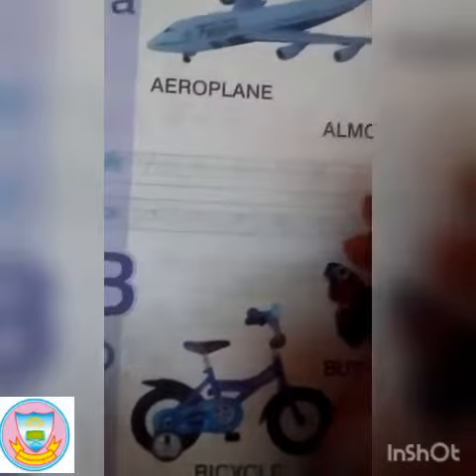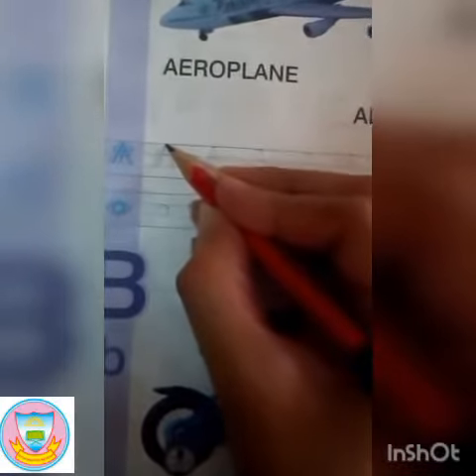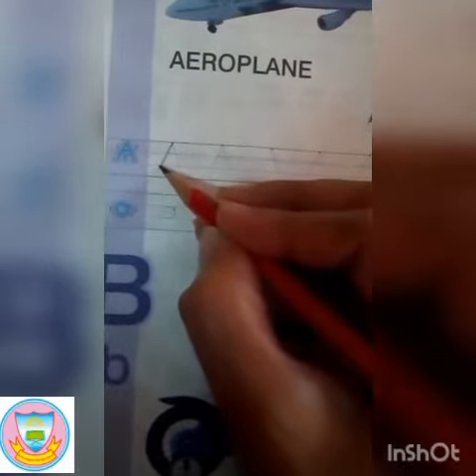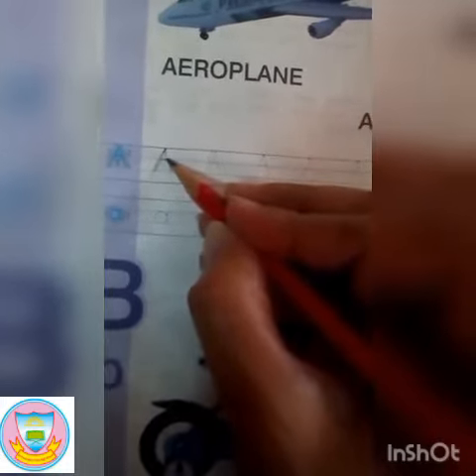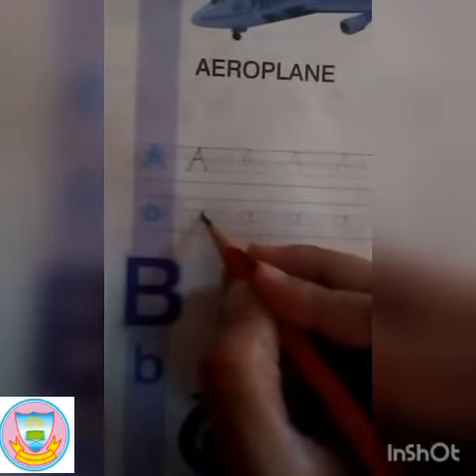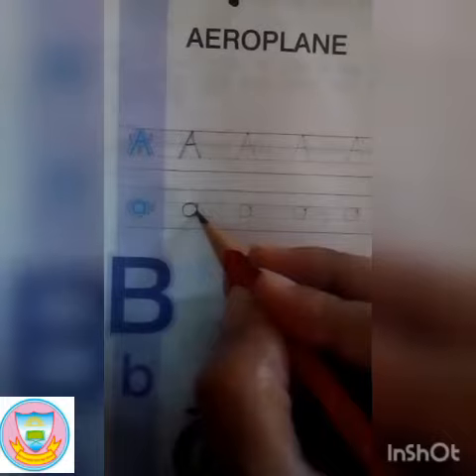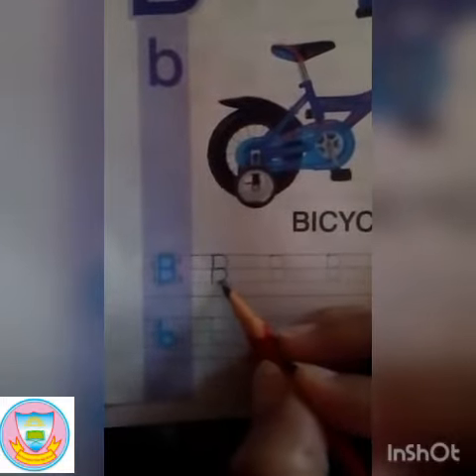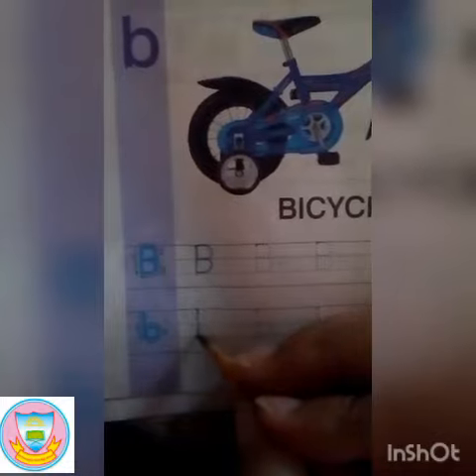Nursery First Term English Lecture#1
Ali Foundation Girls High School.
This lecture is for GradeNursery. This lecture will help the students to understand the Concept of alphabets:)